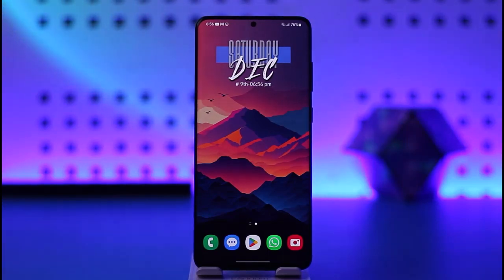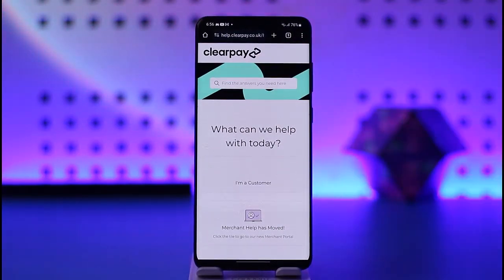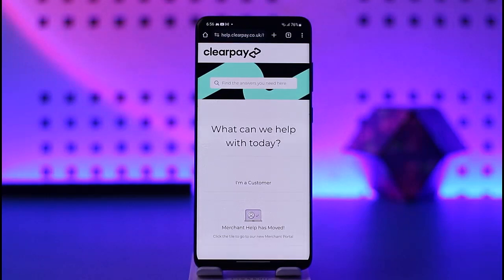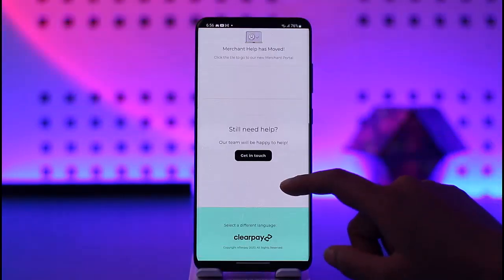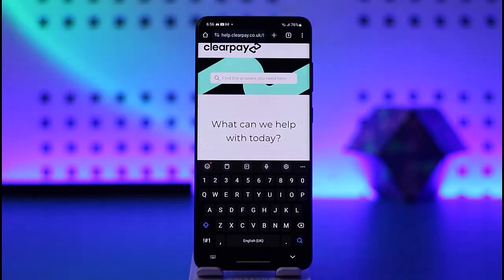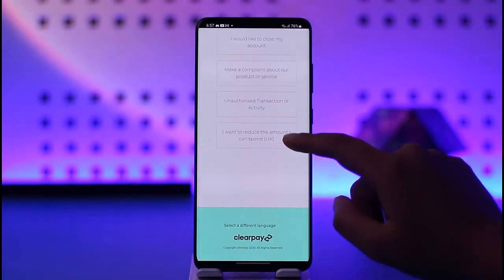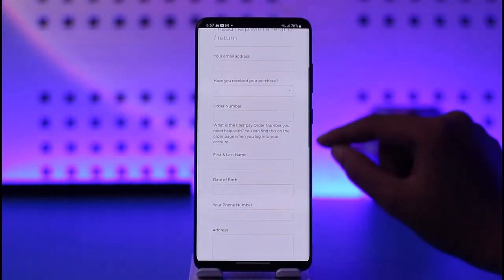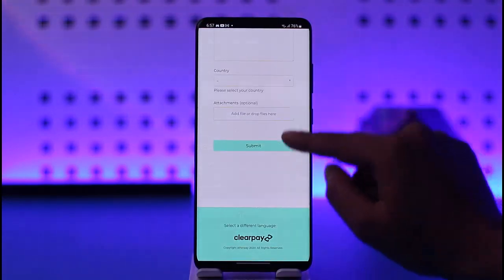How To Contact Clearpay UK !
In this tutorial, I will guide you on how you can easily contact Clearpay UK by following some easy steps.
0:00 Intro
0:14 Access Clearpay support
0:33 Contact Clearpay UK
1:34 Conclusion